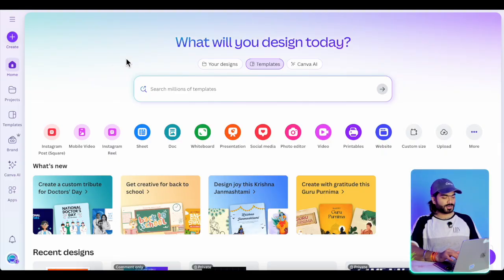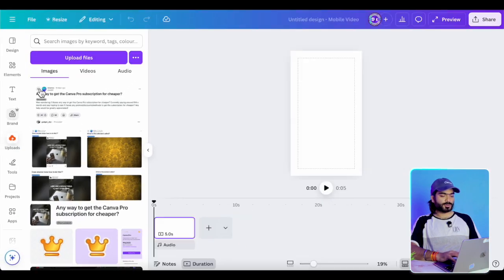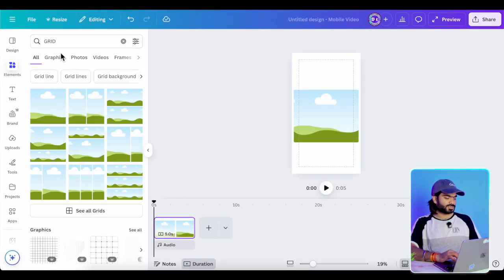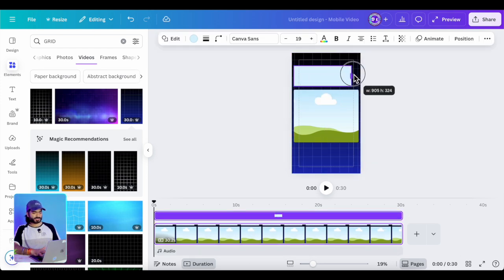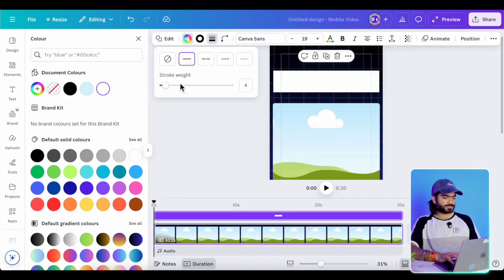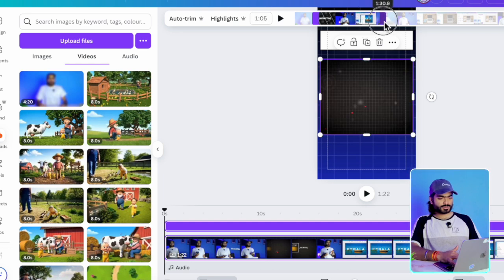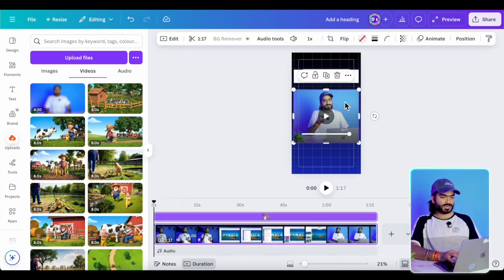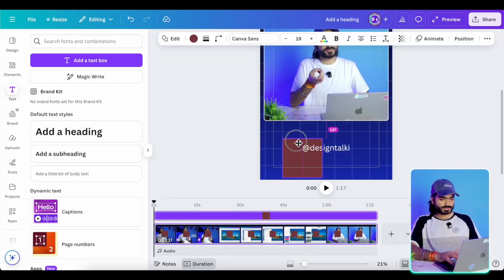Canva Hacks for Social Media Success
🌟 Welcome to Design Talk ❤️ !! 🌟

Hey, I’m Shubham Tiwari – Canva Verified Expert!

In this video, I’ll show you how to repurpose your content like a pro.
With just one long-form video, you can create multiple short videos – perfect for Instagram Reels and YouTube Shorts.

This way, you save time, maximize reach, and keep your content working for you across platforms!

📌 Timestamps:
0:00 - Introduction